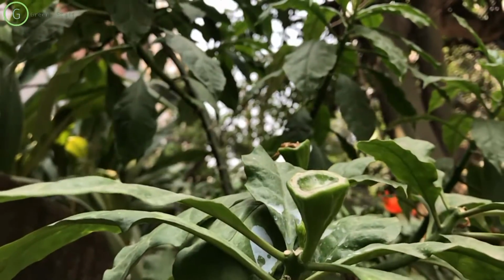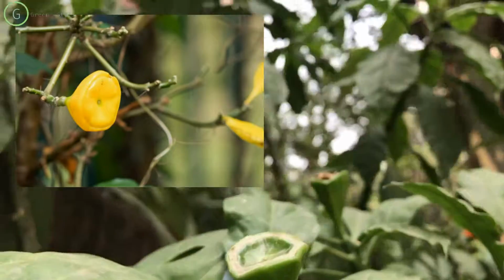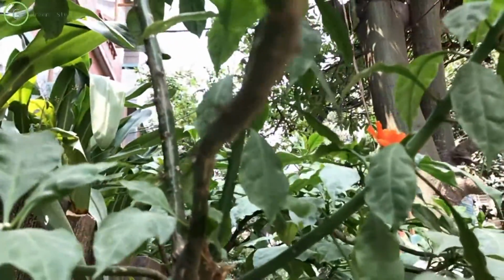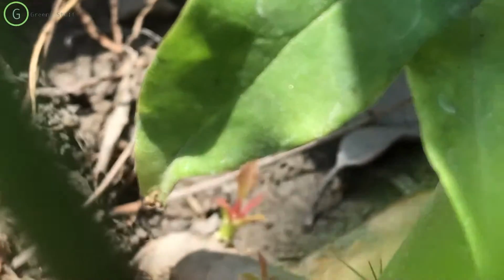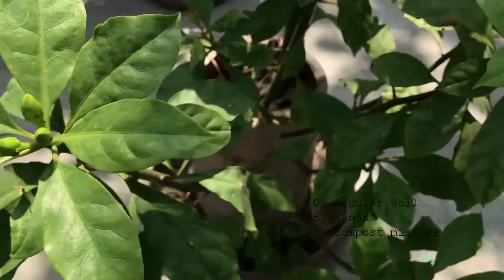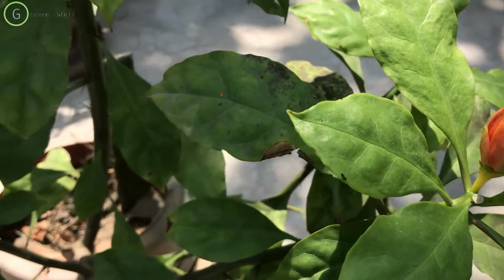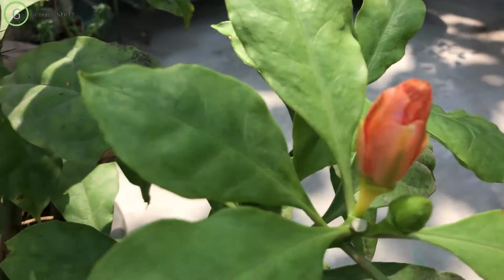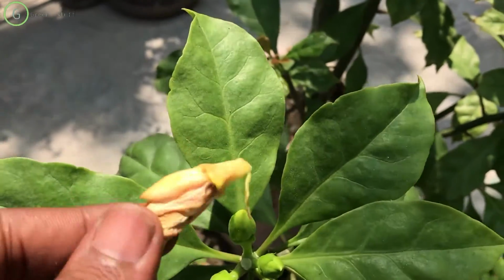A cactus with leaves - Pereskia Bleo or Wax Rose (Anti Cancer plant) GardenArcX - EP52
This We called Leaf Cactus or Cactus Rose or wax rose or candle rose here in local. This leafy Cactus plant grows flowers as most of the cactus does grow flowers & this PereskiaBleo has fruit as well.

Also named in wiki as Leuenbergeria bleo

Pereskia Bleo's fruit isn't sweet but it might be good with cocktails. This is a sort of WEIRED FRUIT ! Eating a Fruit That Looks Like a Flower isn't it weird ? Pereskia Bleo is taste like lemon but not that much. It's skin can be eaten as well but it might not has any flavor

This plant is so gigantic & it could go really higher as a TREE. The Cactus That You Can Grow from Cuttings in WATER and this is superb fast & easy.
It does grows in shades mostly & indirect sunlight for this plant is much good.

Propagation - Soil mix
Can propagate in water or even in soil from cuttings that is so easy.
50% Regular soil with 25% Sand 25% Compost mix is best soil mixture ever!

Health Benefits of Pereskia Bleo ( Medicinal plant Pereskia Bleo )
It says Cancer plants by which mean it is effective against 5 types of cancer,
Cervical
Colon
Liver
Ovarian

Traditionally used as dietary vegetables as well to prevent cancer or treatment. This can eat raw as we eat salad. 3-5 leaves per day is good

Anything you would like to mention ?